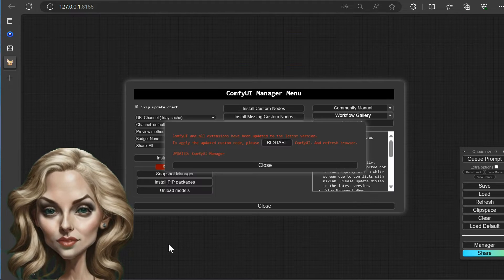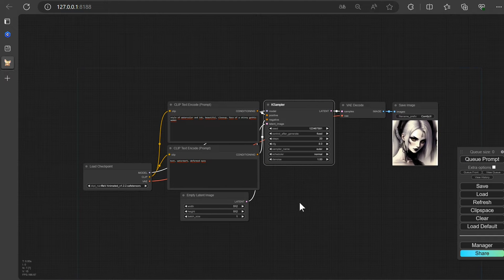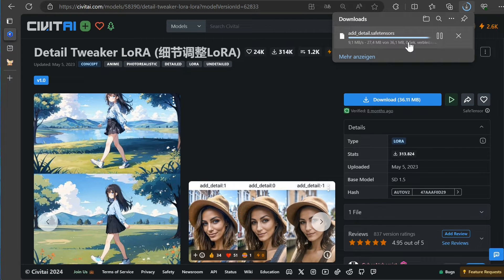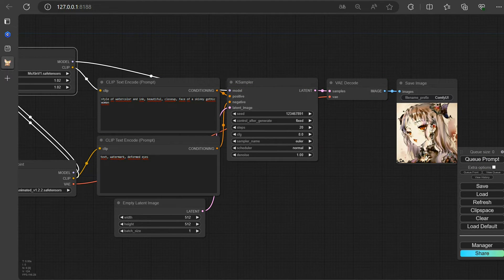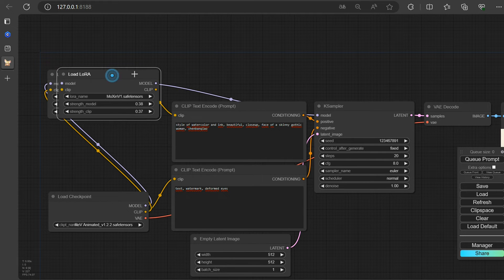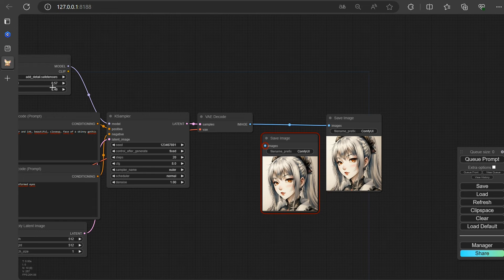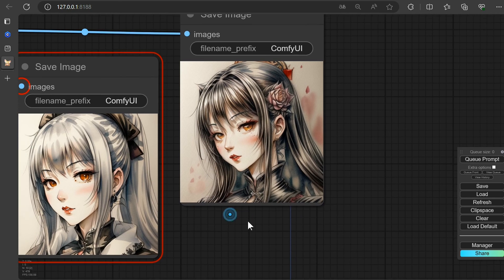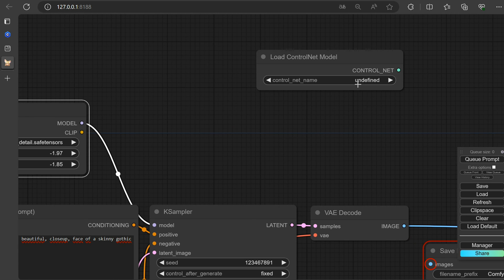Basics of using Lora models in ComfyUI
"Zicky provides a lively introduction to the fundamentals of using LoRA models with Comfy UI. These small Stable Diffusion models apply minor adjustments to standard checkpoint models and are typically 10 to 100 times smaller. LoRA strikes an excellent balance between file size and training power, making it an appealing solution for users with extensive model collections. These Stable Diffusion models are employed in image processing and artificial intelligence, relying on the diffusion processes approach where information is continuously exchanged between different pixels in an image. On the other hand, Comfy UI serves as a user-friendly graphical interface for the Stable Diffusion model, simplifying work with the model and facilitating the creation of beautiful, photorealistic images."